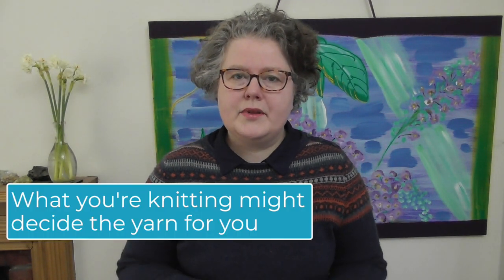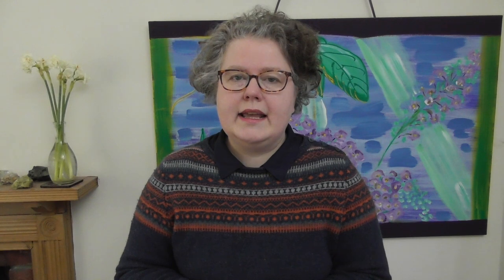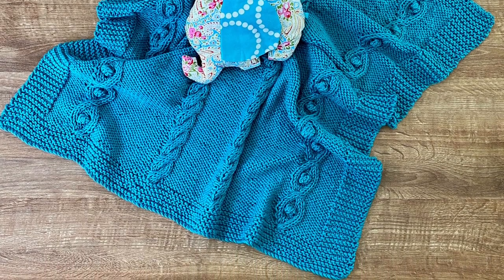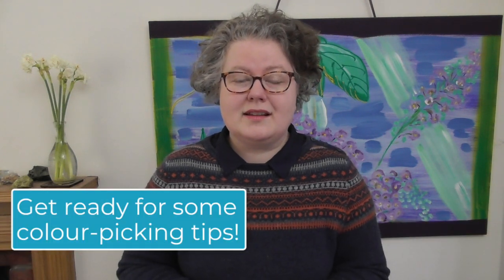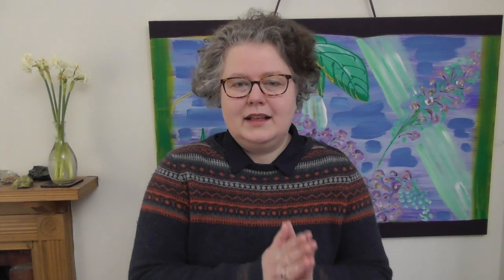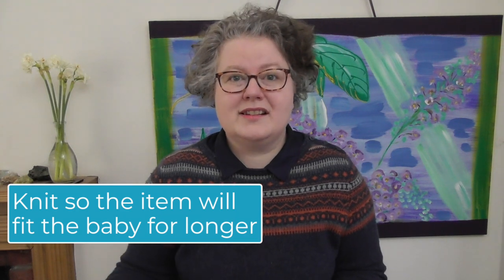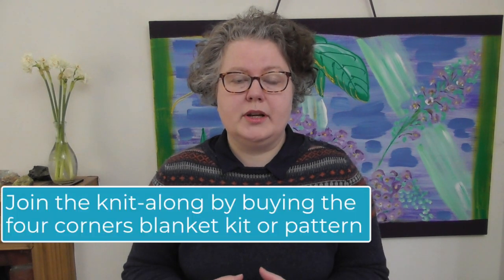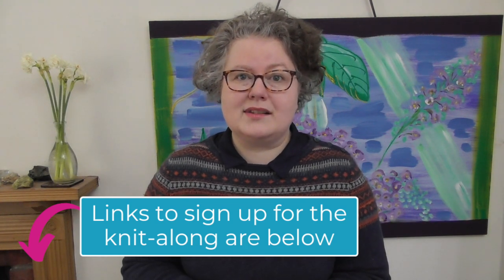7 Tips: Knitting For Baby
7 Tips: Knitting For Baby
When you're knitting for baby you want everything to be perfect - so I have lots of tips that I've picked up over my many years of knitting cute baby items. From blankets to beanies, scratch mitts to cardigans I've knitted everything.